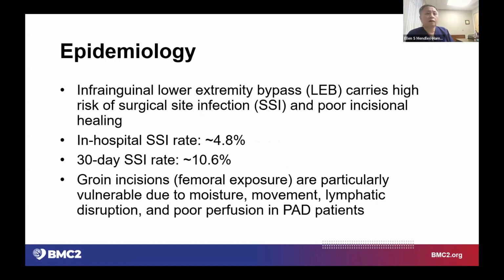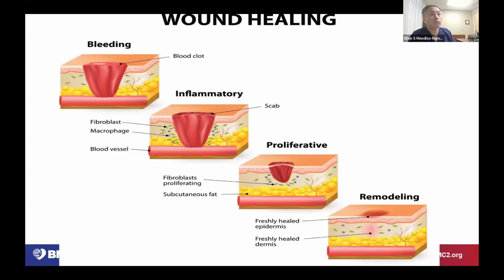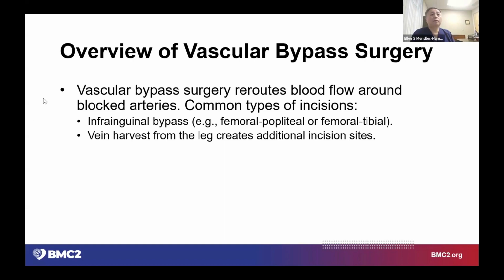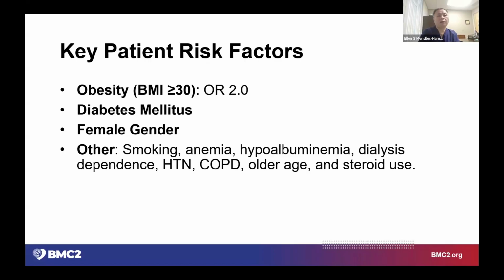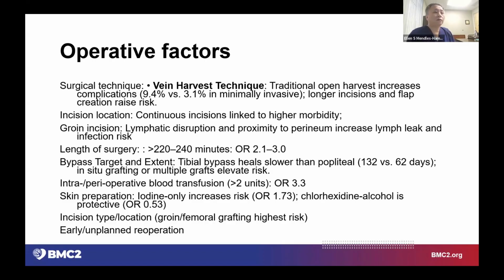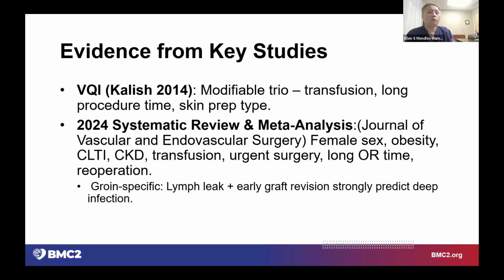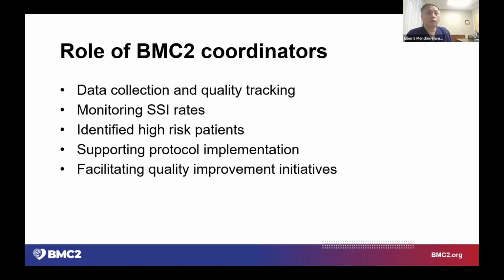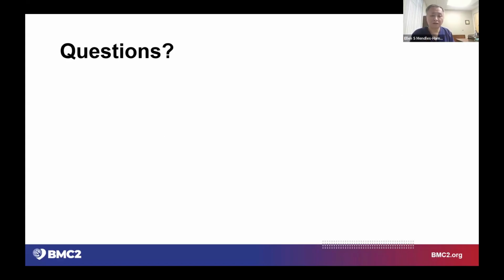"Factors Affect Wound Healing in Vascular Bypass Patients" by Dr. Wade Kang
Wade Kang, MD, of Bronson Methodist Hospital, presents  "Factors Affect Wound Healing in Vascular Bypass Patients" during the March 18, 2026 BMC2 Vascular Surgery Coordinator Meeting.

Support for BMC2 is provided by Blue Cross Blue Shield of Michigan (BCBSM) and Blue Care Network as part of the BCBSM Value Partnerships program. Although BCBSM and BMC2 work collaboratively, the opinions, beliefs, and viewpoints expressed by the authors do not necessarily reflect the opinions, beliefs, and viewpoints of BCBSM or any of its employees. Further, BCBSM does not have access to BMC2 data, and all patient episodes occurring at engaged hospitals are included in the data registries, regardless of payer.